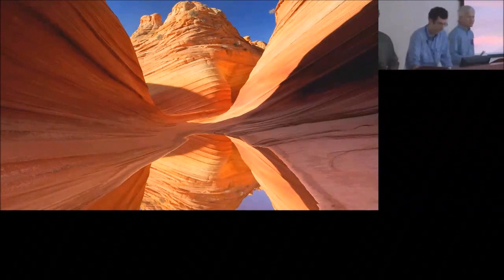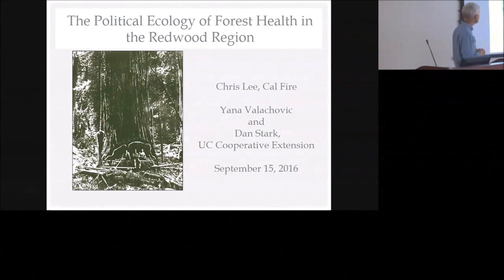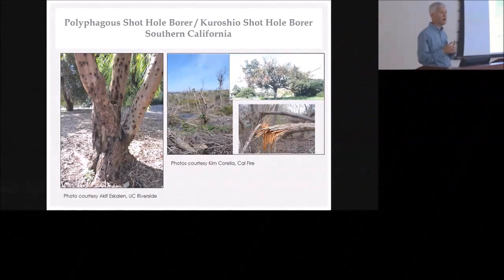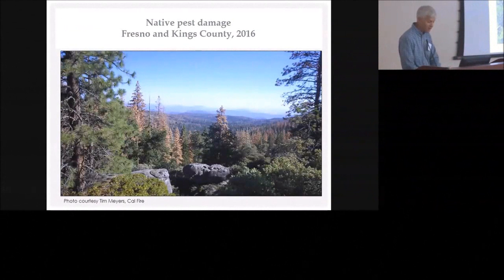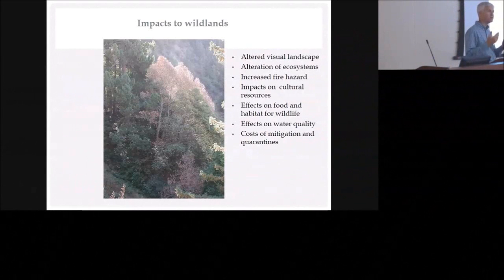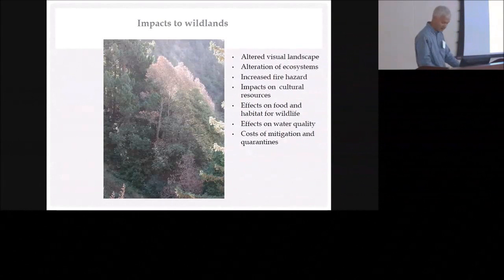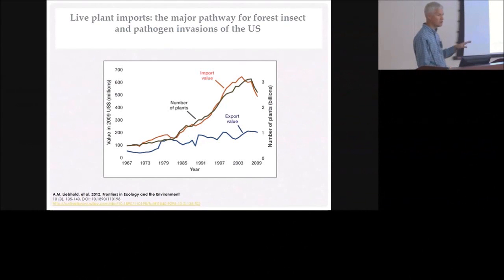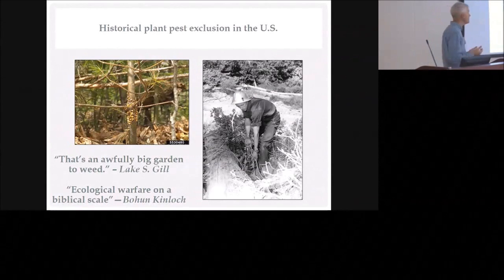Chris Lee - The Political Ecology of Forest Health in the Redwood Region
Coast Redwood Science Symposium 2016. The Political Ecology of Forest Health in the Redwood Region - Chris Lee, California Dept. of Forestry and Fire Protection